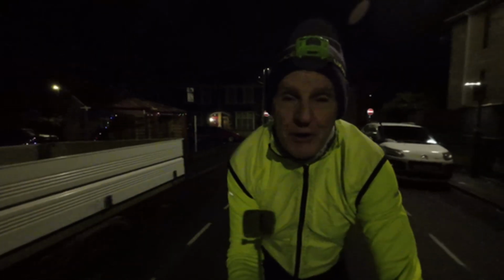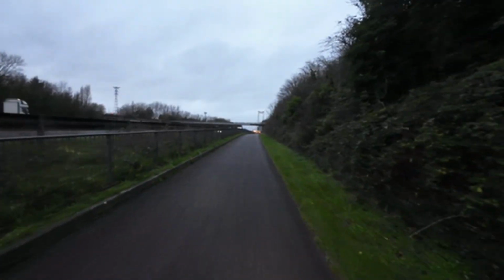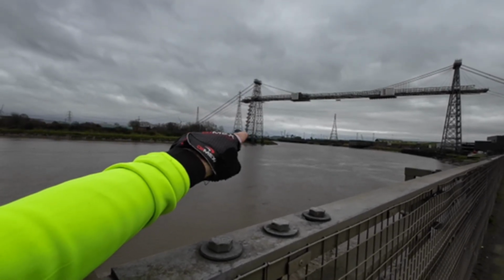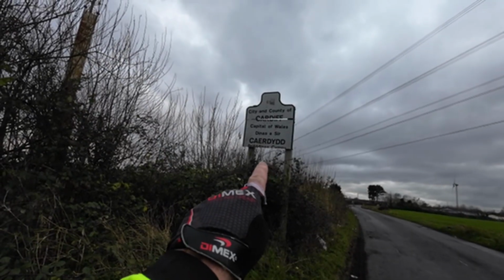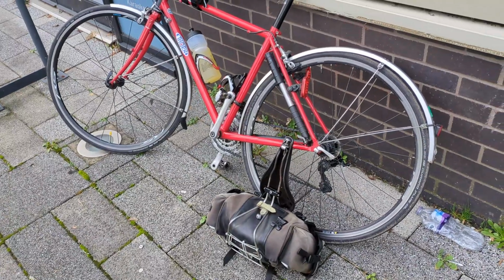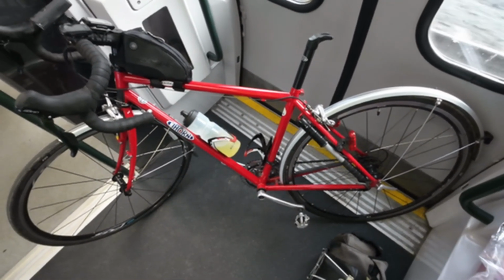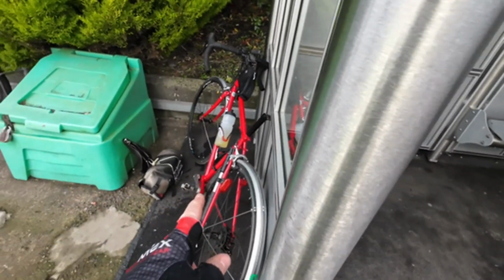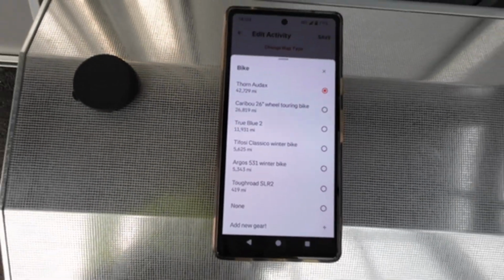DNF...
December RRtY 200km DIY Audax
Did - Not- Finish